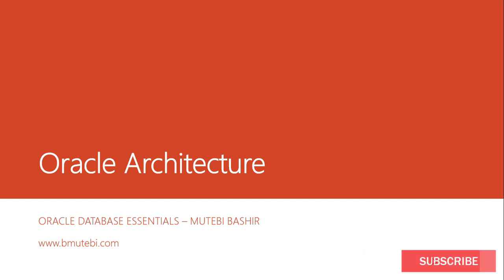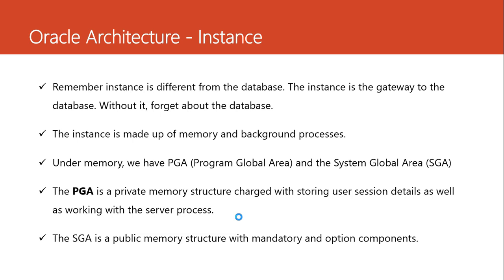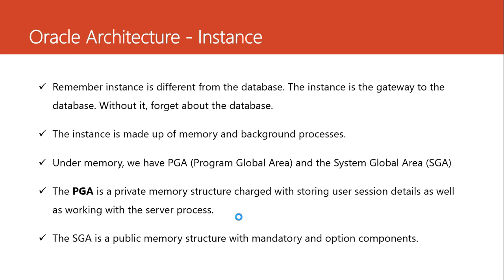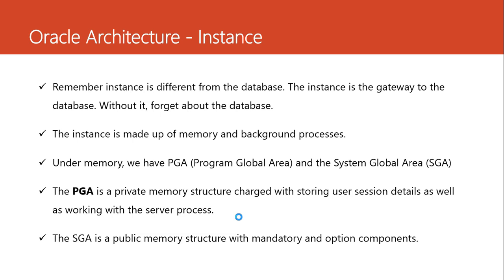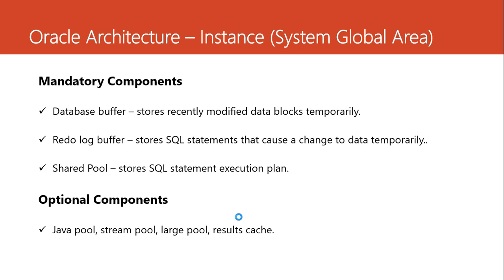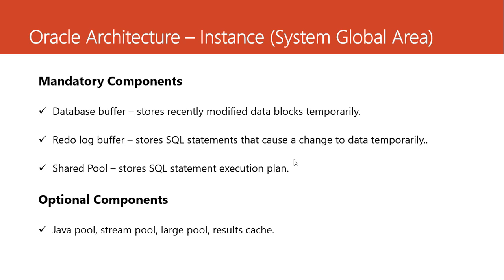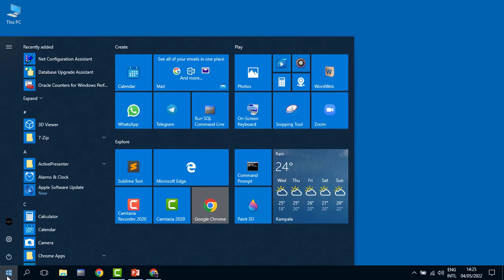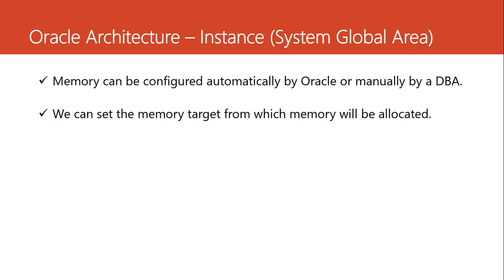02. Oracle Architecture - Memory Structures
This is a brand new course focused on Oracle database administration. If you're interested in learning how to administer Oracle database, this is the right place for you. This course is fully available on my website - My Reference